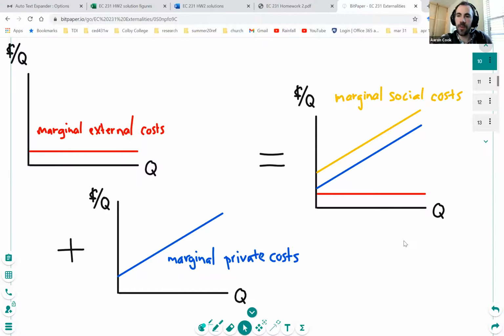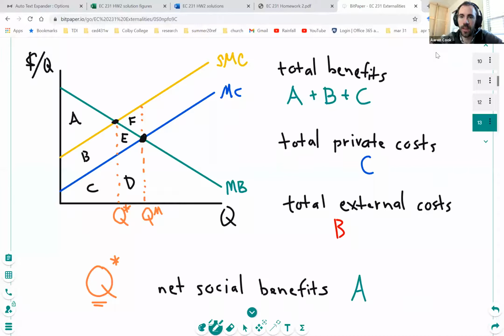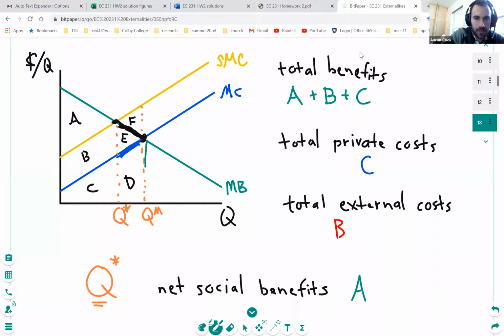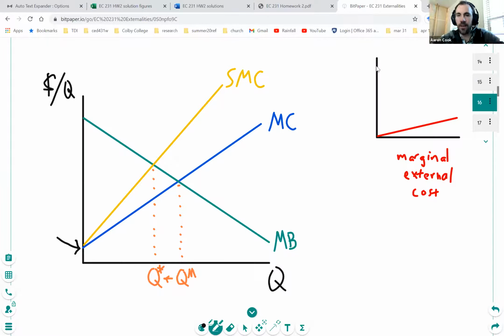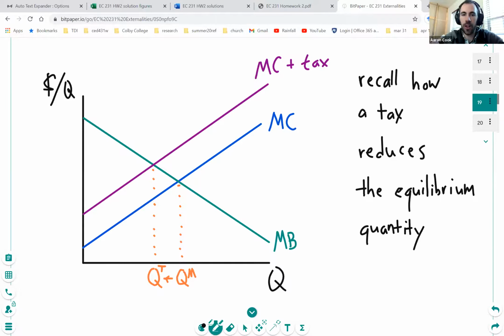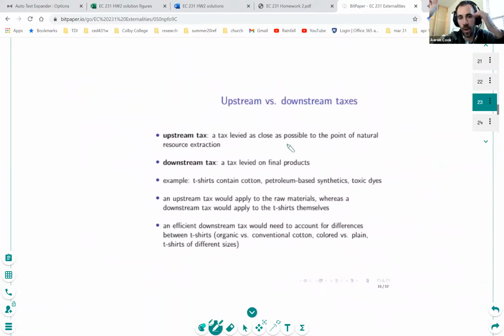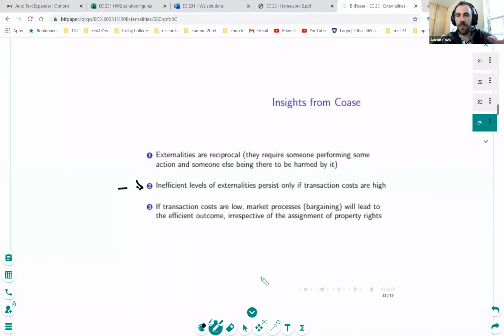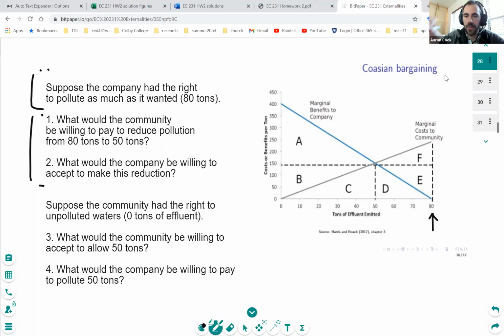Pigouvian Taxation and Coasian Bargaining - Colby College - Friday, February 26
This class lecture was delivered on Friday, February 26 for a remote synchronous section of Environmental and Natural Resource Economics (EC 231) during the 2021 spring semester at Colby College in Waterville, Maine.